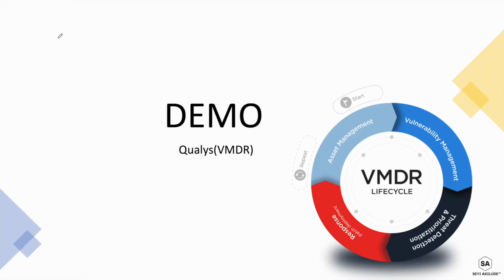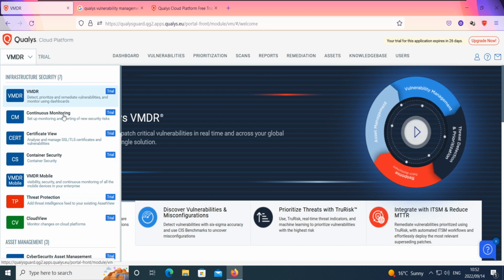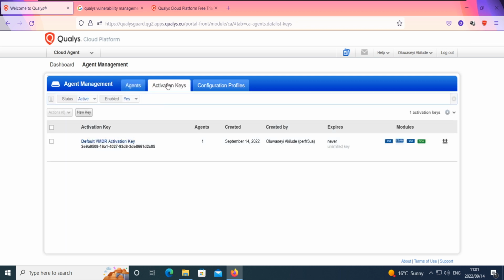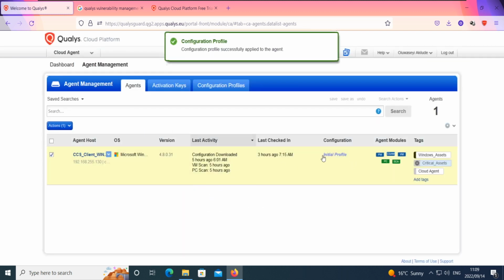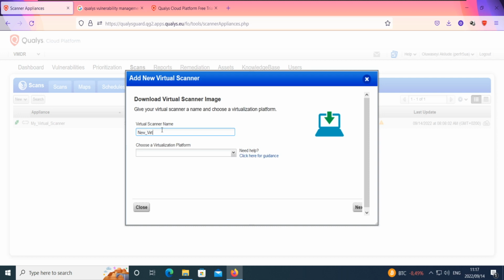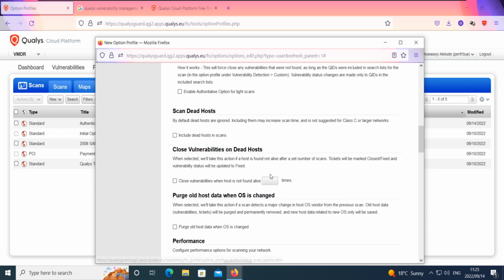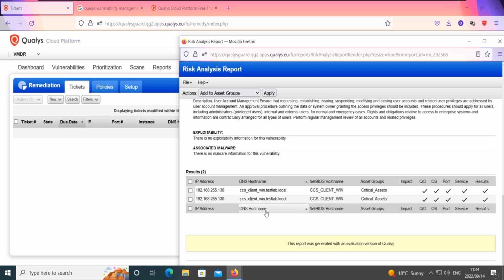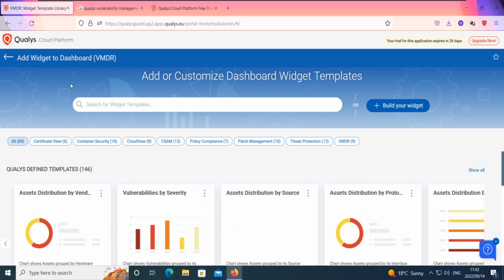Vulnerability Management Demo with Qualys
In this video, I demonstrated how to use Qualys to implement the processes involved in Vulnerability Management.